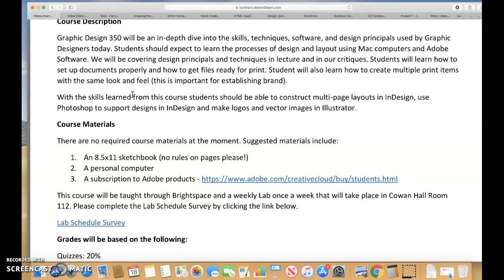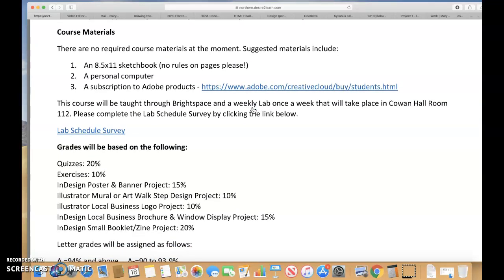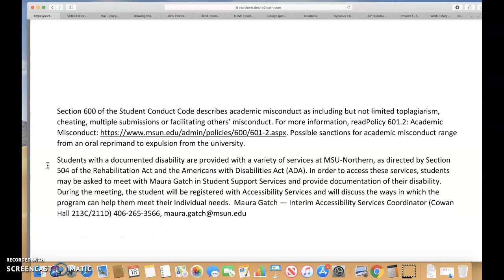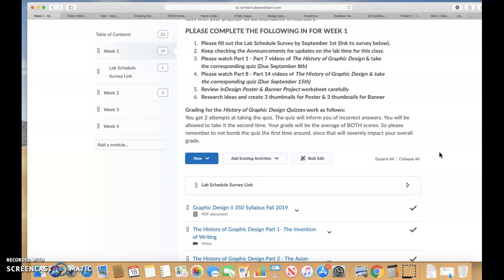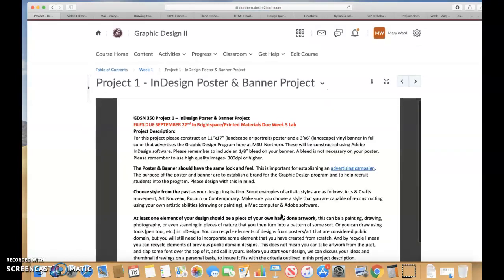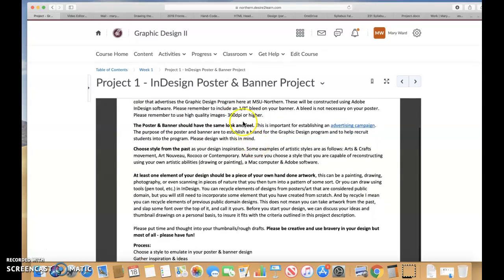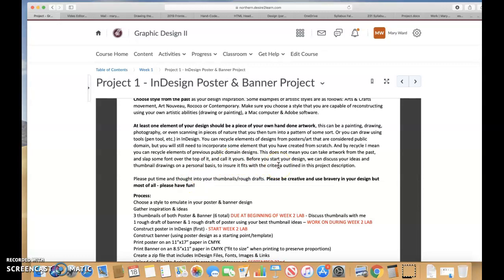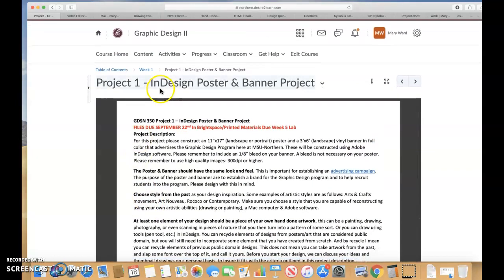1st Week Walk Thru